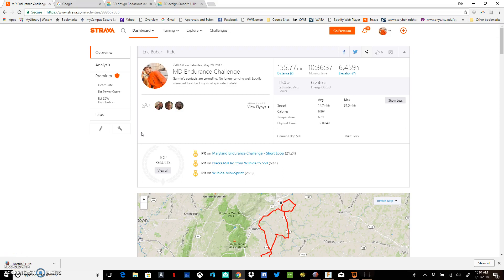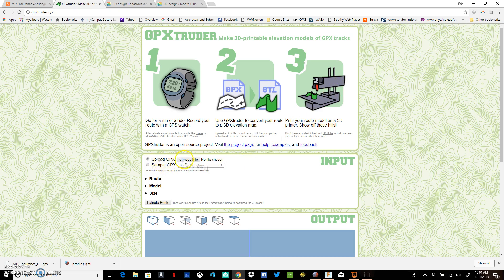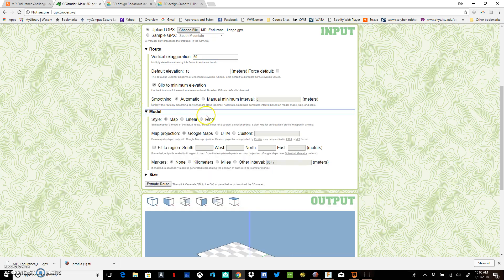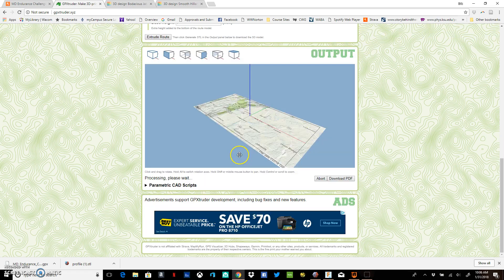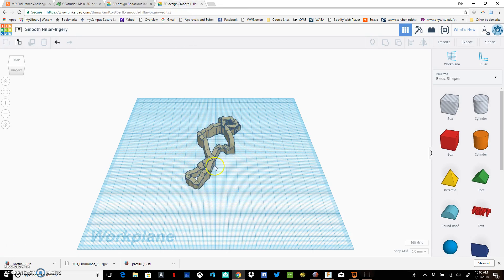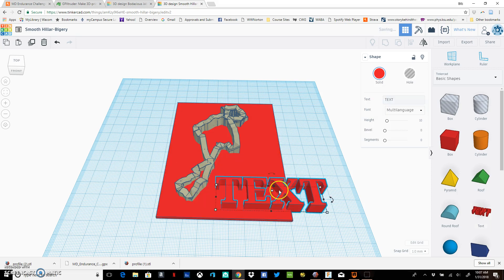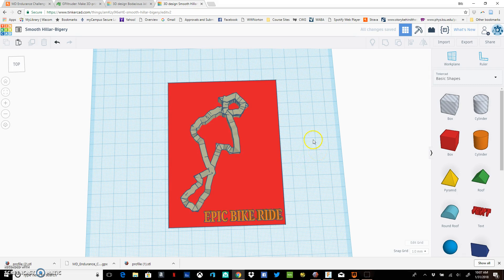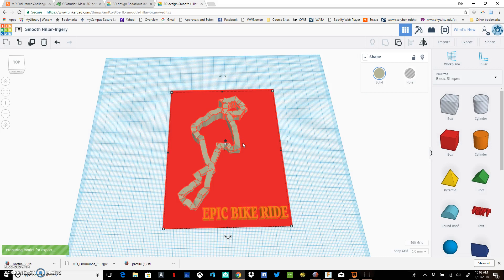STRAVA GPX to STL for 3D Printing